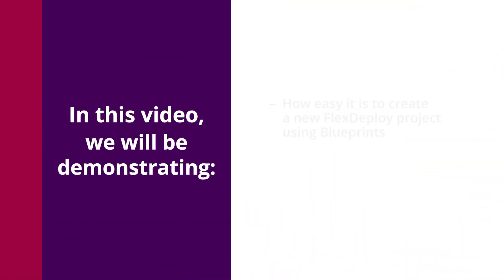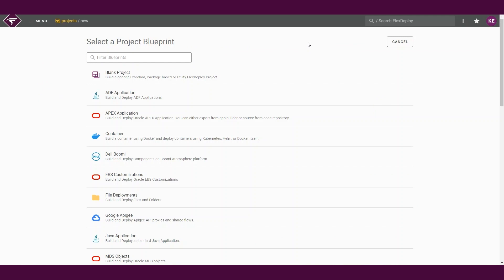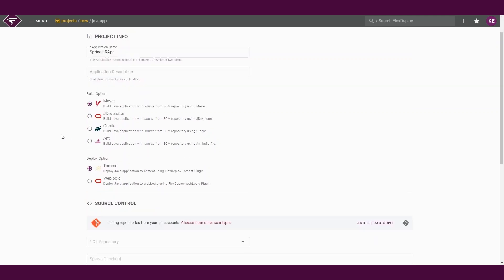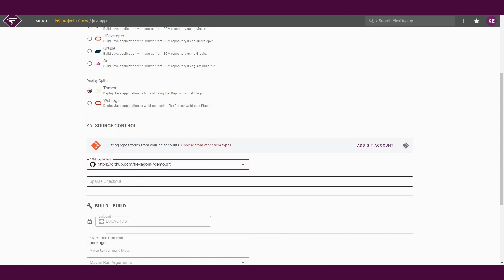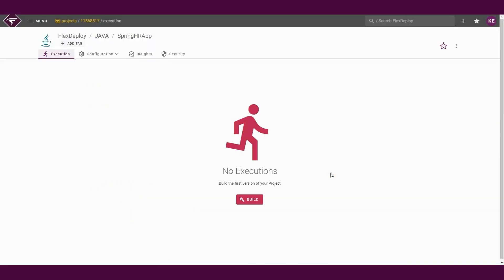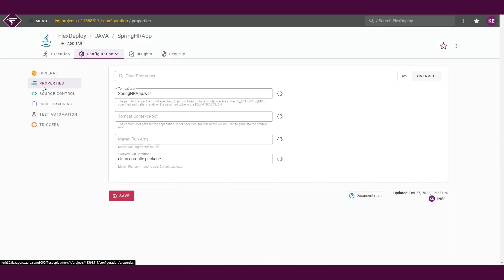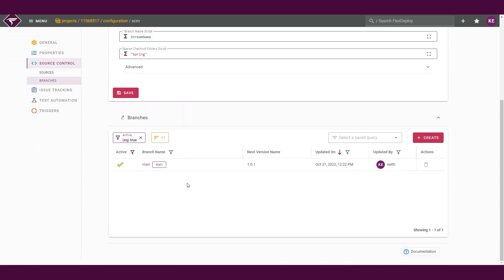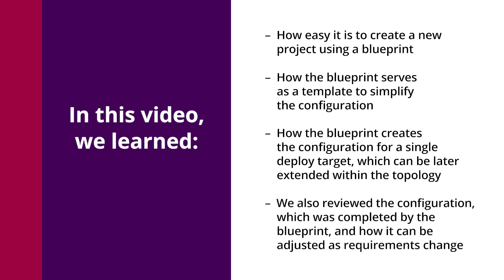Learning Series: Project Configuration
FlexDeploy Blueprints make it fast and easy to create a new project, saving time and increasing speed of adoption. Learn about Blueprints and the different components of a project's configuration such as build and deploy workflows, project properties, and Source Control integration.

Have a question for us here at Flexagon? Leave it in the comments!

Flexagon is a leading provider of continuous delivery and release automation software. Flexagon’s DevOps platform, FlexDeploy, helps businesses develop, deliver, and manage software solutions faster and with improved quality, cost, and risk.